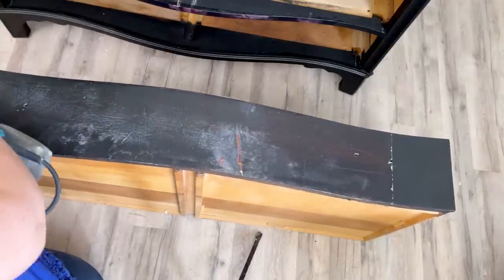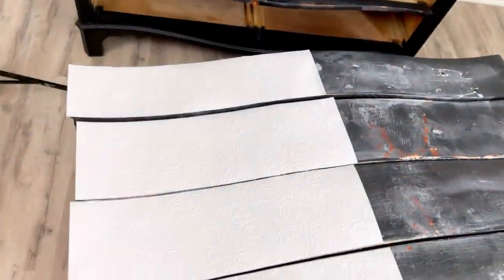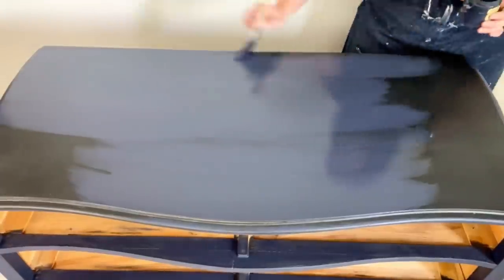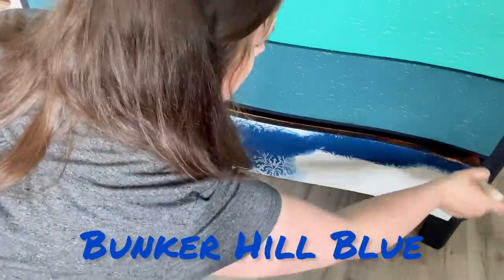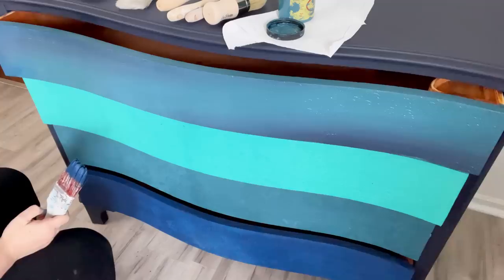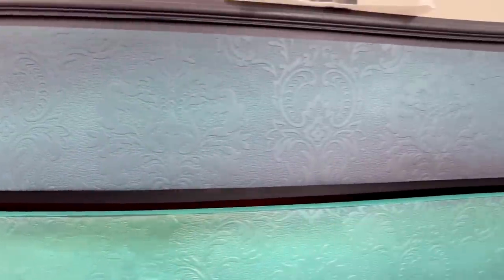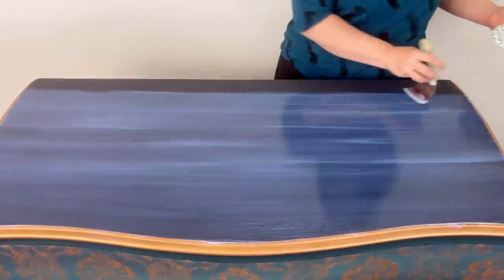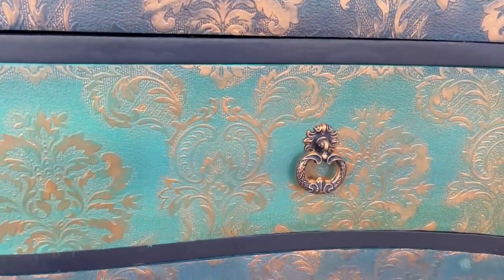Furniture Makeover | Trash to Treasure Furniture Flip Using Dixie Belle Paint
In today's furniture makeover video, I am Chalk painting over an already chalk-painted dresser and giving it a completely different look. This was a trash to treasure piece I Have had the pleasure to makeover twice now. I'm using Dixie Belle chalk mineral Paint in a few different blue tones and an Amber gemstone mouse to give it a Mediterranean BoHo vibe. I used paintable wallpaper I bought off Amazon for the damask design on the drawer fronts. It's A great way to cover any undesirable surface on your furniture, and It's extremely easy to apply. I hope you enjoy this video.

Here's a list of products I used in this video:
 Dixie Belle chalk mineral paint in the colors:
Vintage Bronze Knobs Pulls Handles Antique Drawer Pull Ring Single Hole Decorative Hardware with Screws for Furniture Cabinet Cupboard Dresser (Ring Dia:1-3/4", Height:2-1/2")
(If they don't have it online, you can always check with an elite retailer near you)
Paintable Wallpaper
Zinsser adhesive

Makita Sander
Wooster shortcut brush